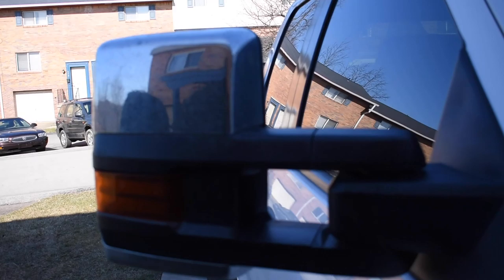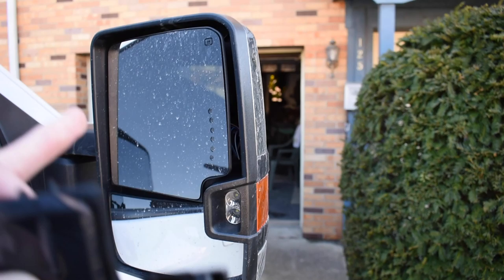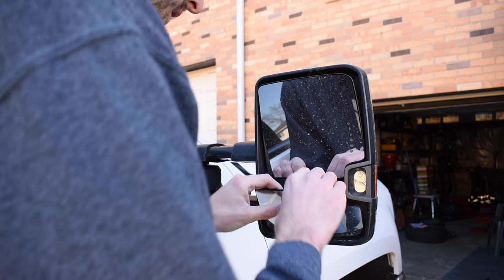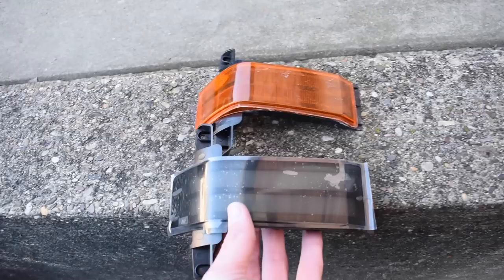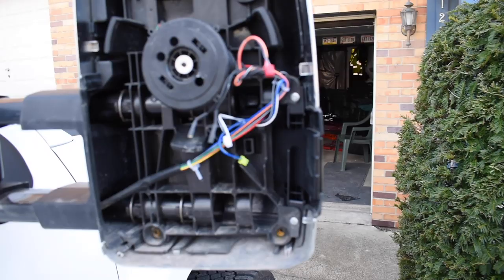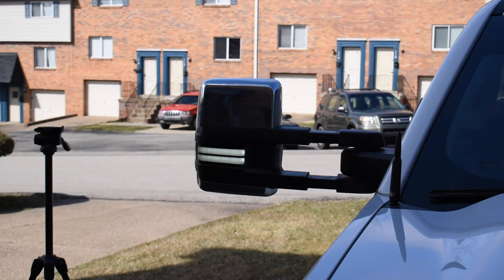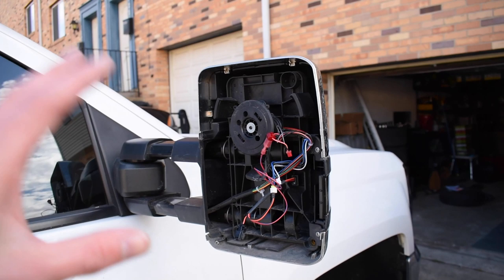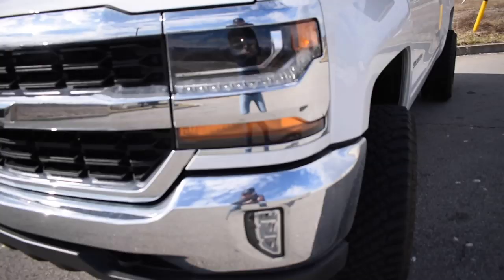Installing Boost Auto Parts LED SWITCHBACK MIRROR LIGHTS!!!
Teamed up with Boost Auto Parts and installed a set of their LED Switchback GM Tow Mirror Marker Lights with a smoked lens!! Turned out amazing, and was actually really easy to do. Took roughly 15 mins on each side to complete. Everything was plug and play!! Thank you BAP!!